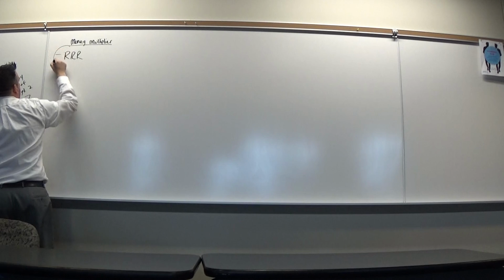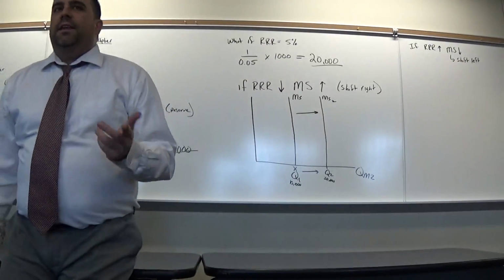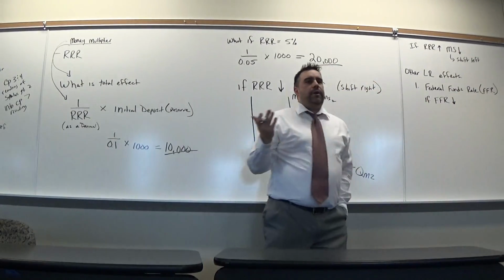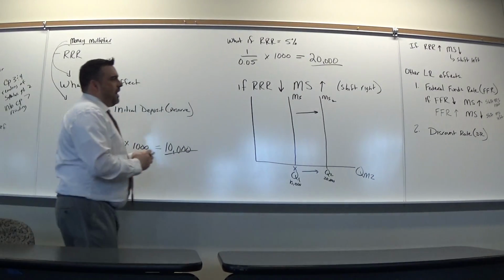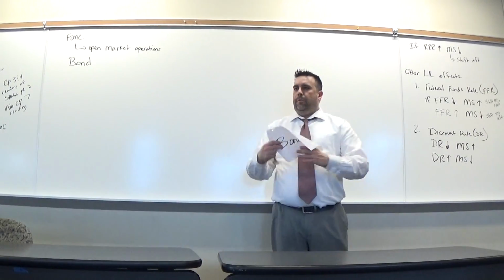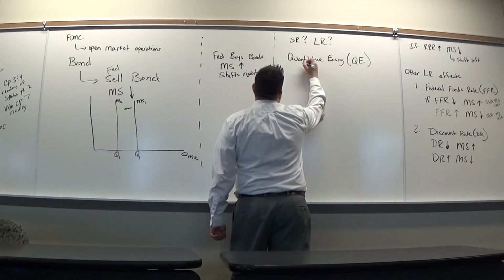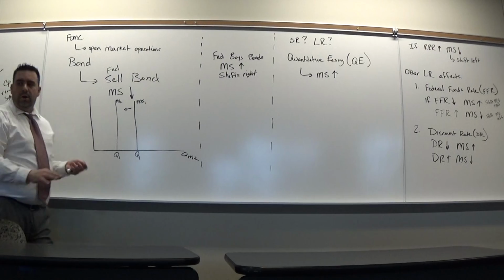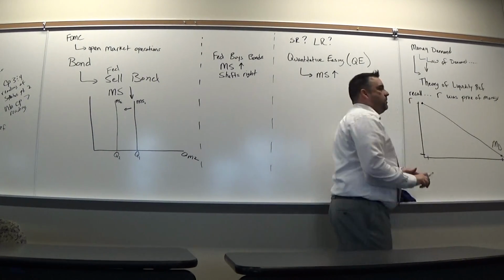ECON 3120 3/20/19